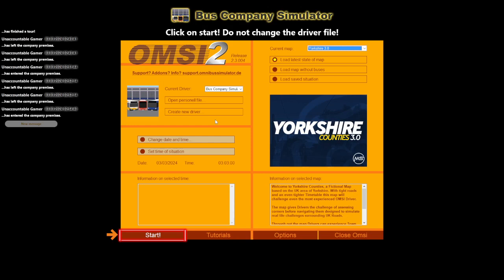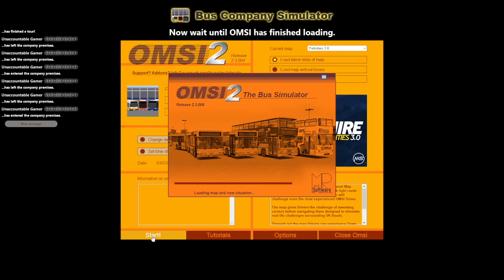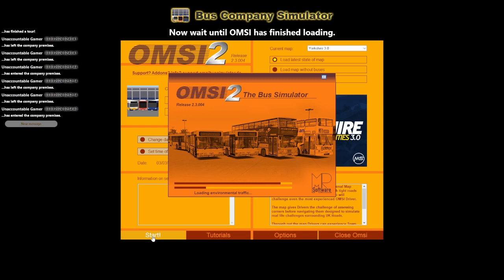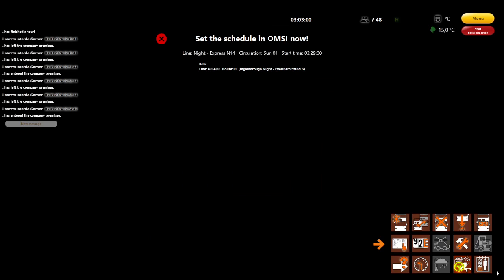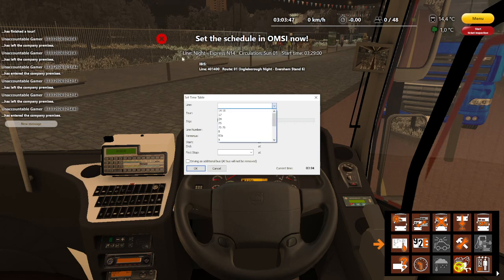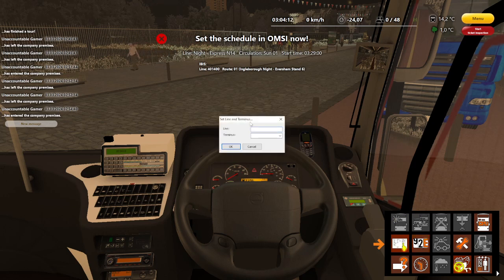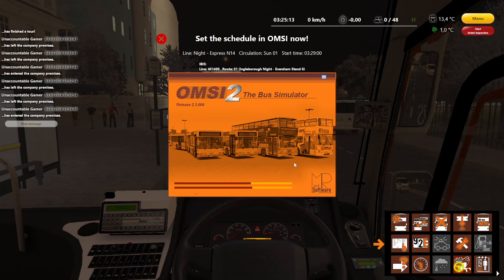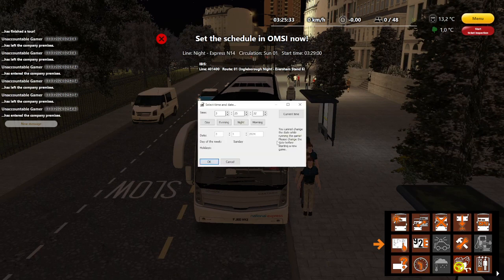How to set up your Bus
UnaccountableGamer

POLSCOTRPC

Police Scotland Roleplay Community was founded on Tuesday in January 2021 with a goal to create a simulation of the tier one emergency services that operate within Edinburgh, Scotland. Our Community is managed by the Force Executive Team of the Police Service of Scotland on all levels of governance, with a distinct avowal of independence to other emergency service leaders that they appoint.
Our values

We believe in educating individuals about the tier one emergency services and criminal justice system of Scotland by immersing them in a realistic video-game simulation wherein they are taught how law enforcement, as well as other emergency services, operate.

Members in training are made into virtual Students and are taken through an in-depth training regiment including but not limited to; laying foundations on their understanding of the Law and the legislation that empower them to act differently than other citizens, familiarising them to jargon, different approaches to emergency responding and fundamental procedures, whilst ensuring they are aware of their rights and duties the rights and duties of others before the Law.

Upon successful completion of their training, students are assigned their own force identification number and uniform as well as a Tutor to accompany them on every patrol. Their Tutor and Command Team of Line Managers are there to assist and guide them through their probationary period. For Police Scotland, on average two weeks later, the Probationary become virtual Police Constables and may start contemplating the field they wish to specialize in.

From Roads Policing to a dedicated Dog Section, we offer ample opportunities for our members to diversify their game experience whilst learning even more about the world of law enforcement.

The Police Scotland Roleplay Community ensures that there is no better environment than the one we provide for those who wish to expand their knowledge on an aspect of everyday life that most of us will at some point in our lives have to face, whilst enjoying our time playing a game modeled according to the force we all cherish.

Polscotrpc numerous vehicle modifications that are developed by their respective authors. This approved production may contain modifications.